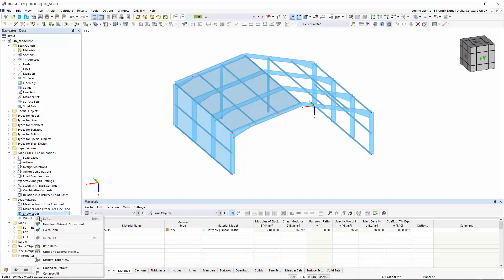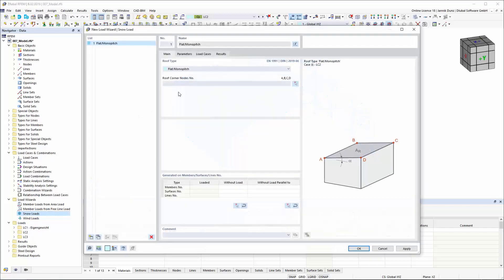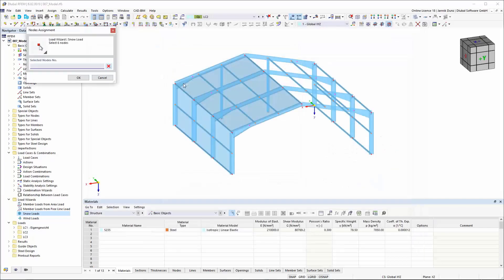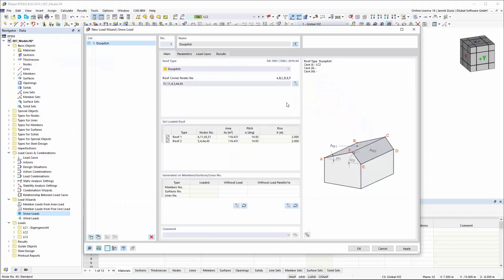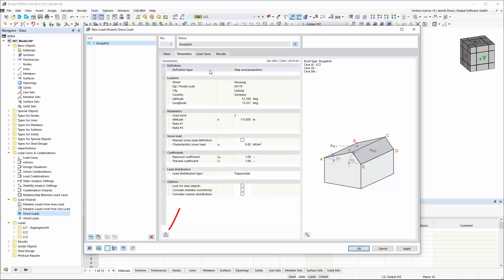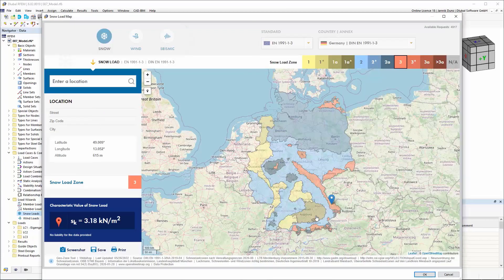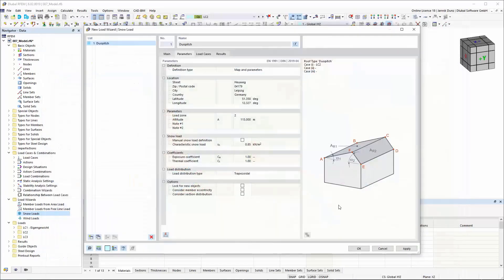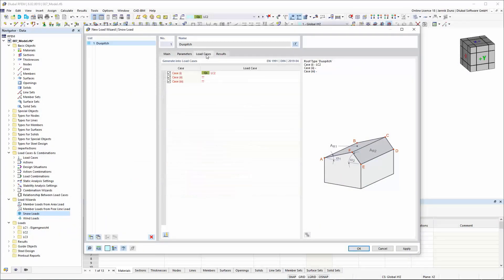[EN] Ampliación de los asistentes para cargas de nieve y viento en RFEM 6 y RSTAB 9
El asistente para cargas de nieve y viento se ha ampliado para incluir una serie de funciones en el nuevo RFEM 6. Además de la generación estandarizada de cargas de viento y nieve, el asistente para cargas ahora también puede determinar cargas para modelos híbridos compuestos de barras y superficies. Además, las cargas generadas se pueden activar y desactivar para cada lado de la cubierta.
También, ahora hay una integración directa con la herramienta de zonas geográficas en la que se puede definir con precisión la posición del proyecto de construcción. Todos los coeficientes locales se extraen automáticamente con la herramienta.